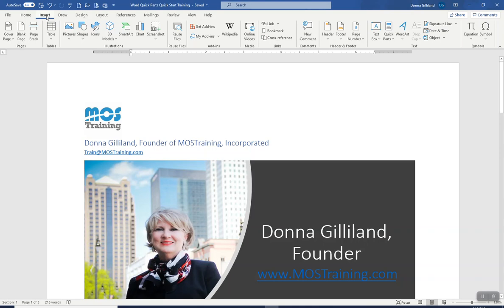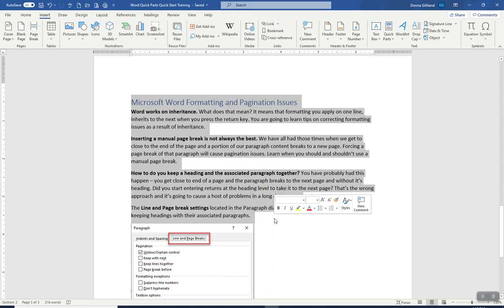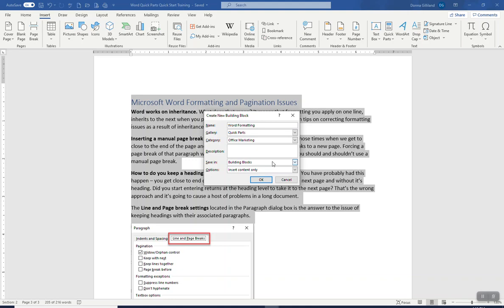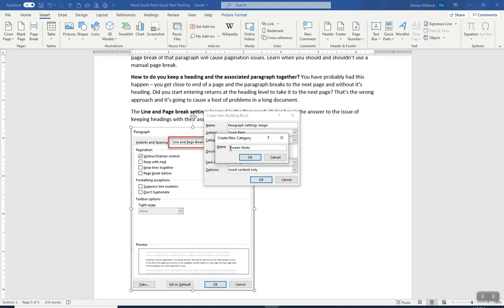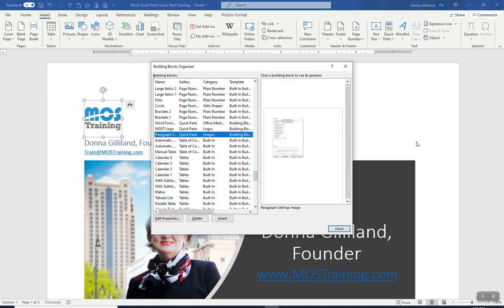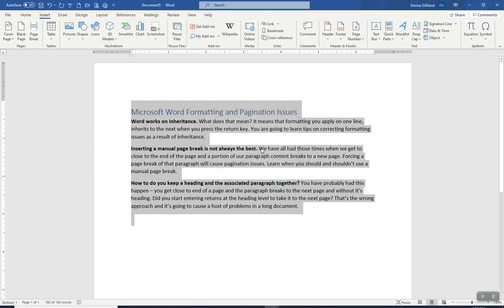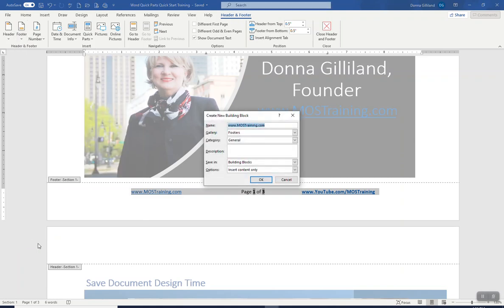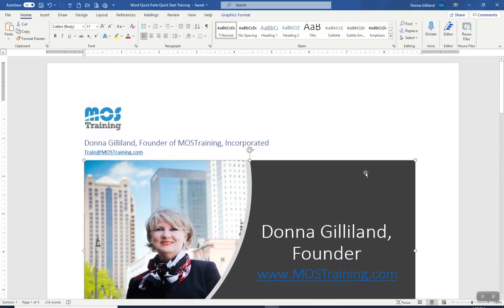How to create and use Microsoft Word Quick Parts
Learn how to create Microsoft Word Quick Parts. Save document design time. I will teach you how to create a library of Quick Parts which you can insert into any document at anytime.